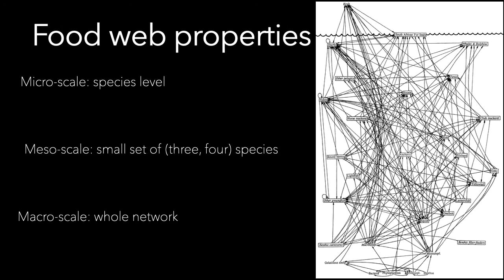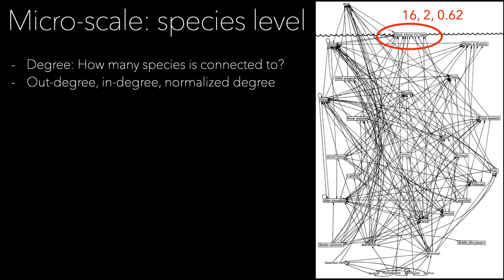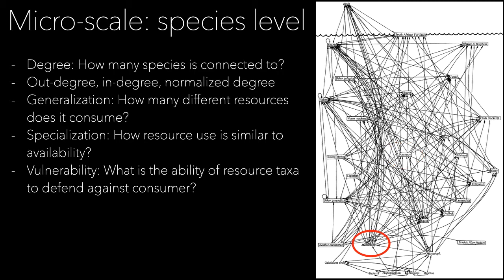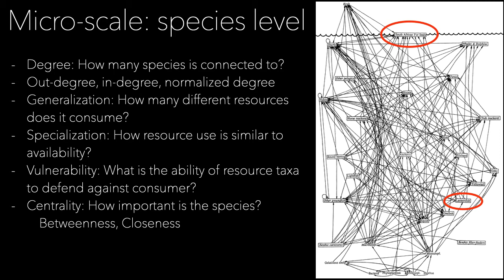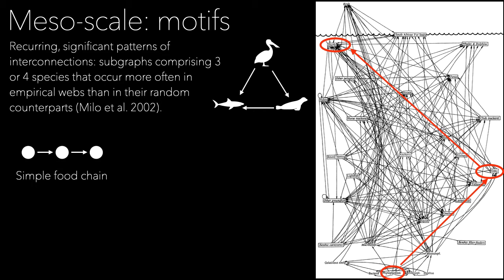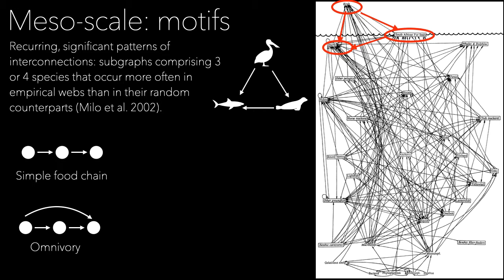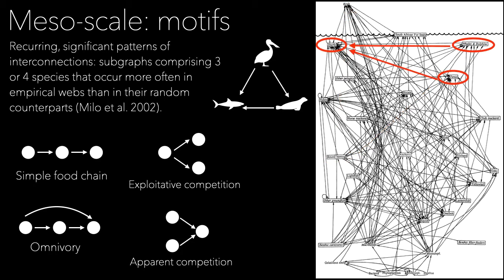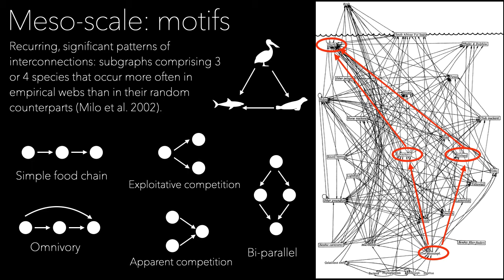The structure of marine food webs – Food web properties: micro- and meso-scale.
Stanford University course on Quantitative methods for marine ecology and conservation. Class on the structure of marine food webs, part 3 on food web properties: micro- and meso-scale.